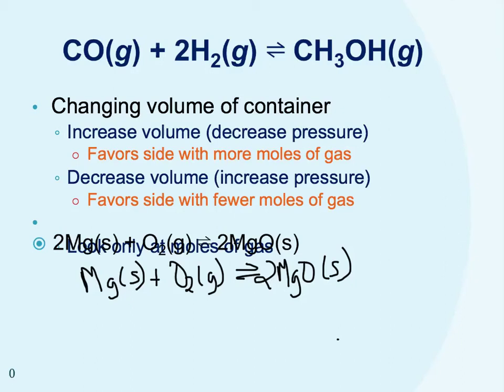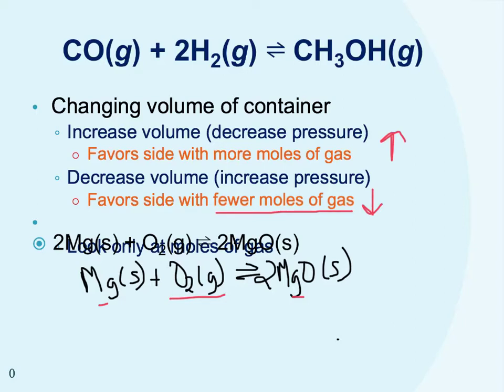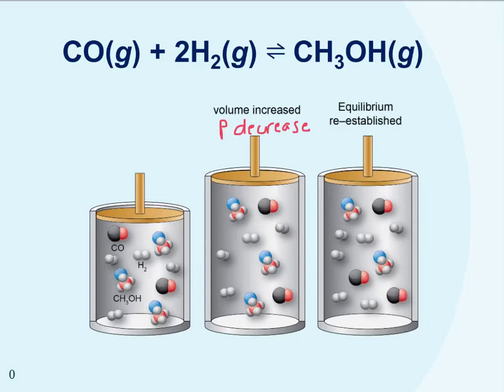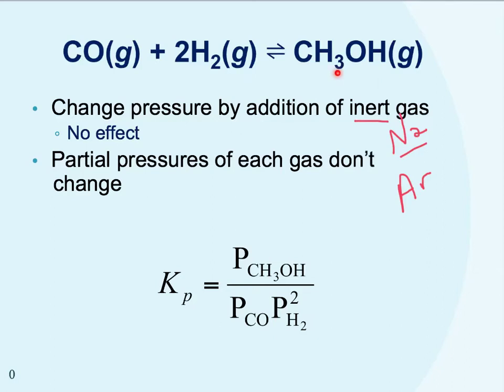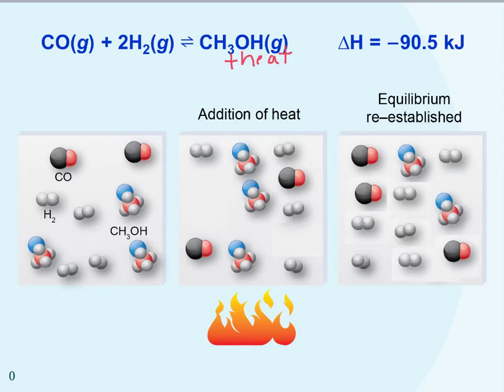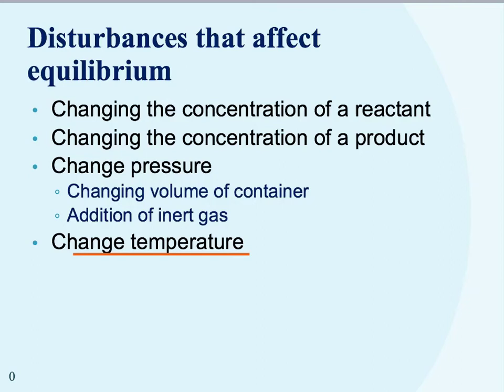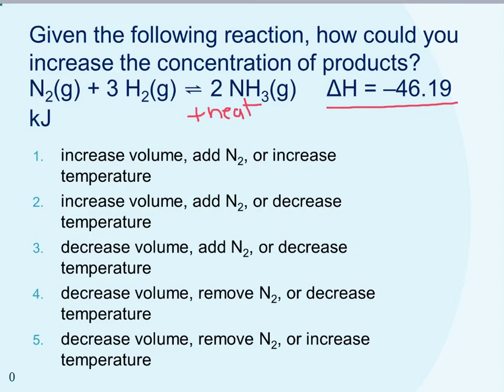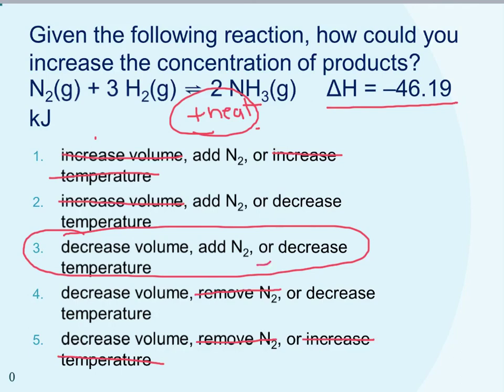107March3 Snow Day Part2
107March3Part2